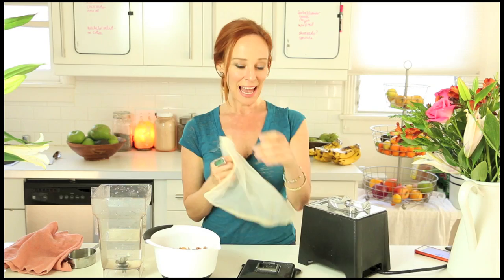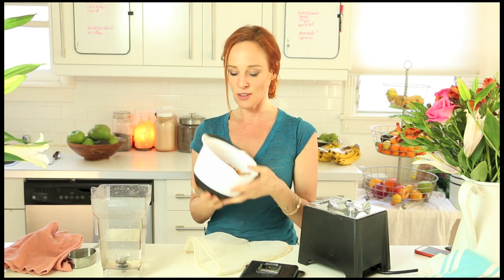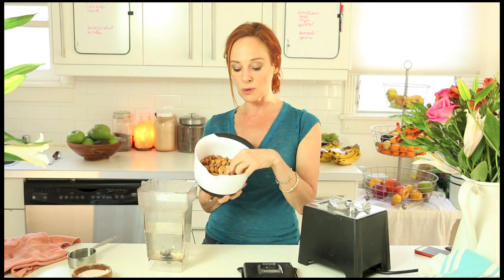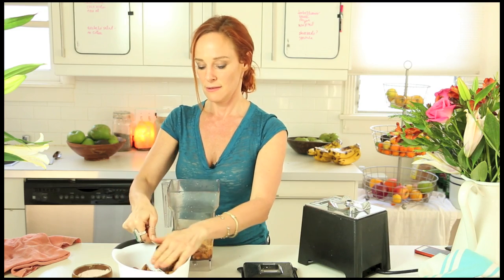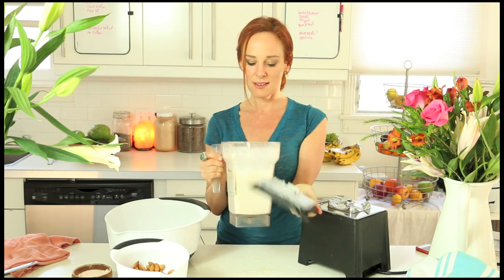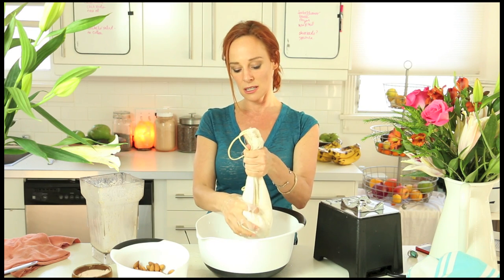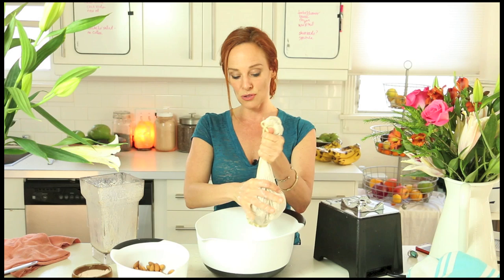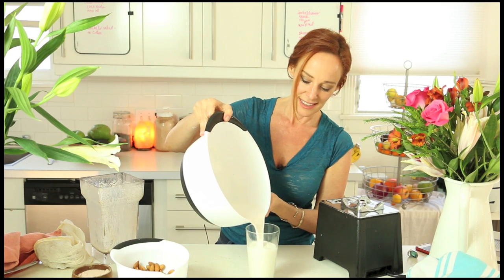fresh creamy raw almond milk/ dairy alternative | dara dubinet